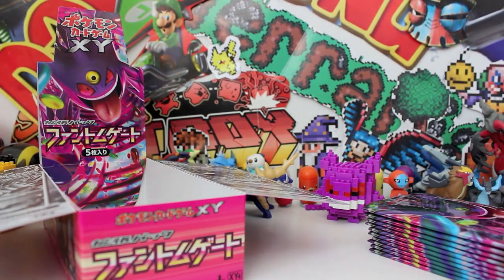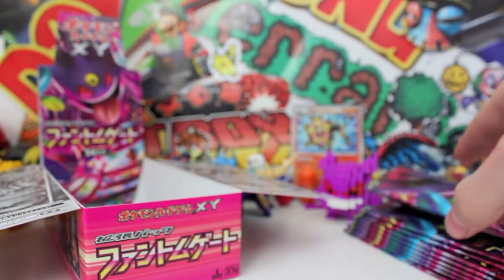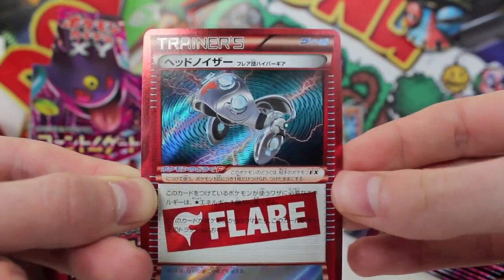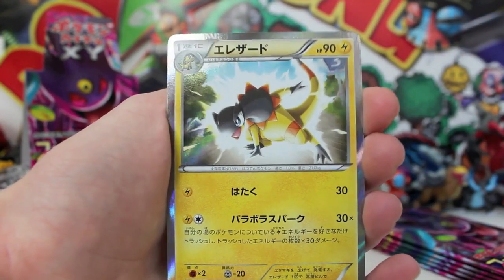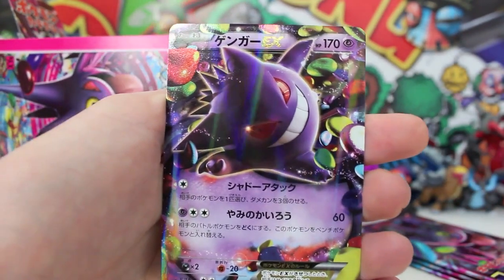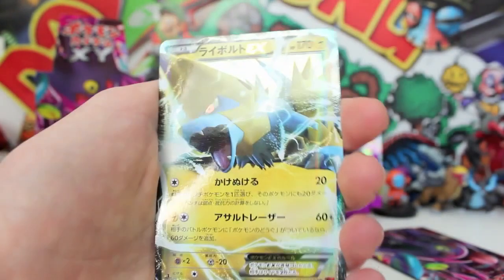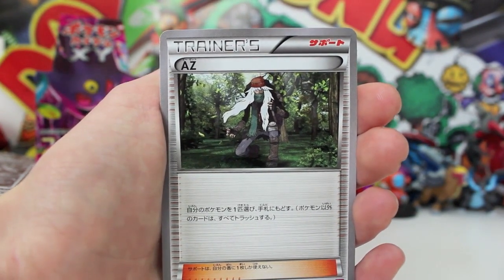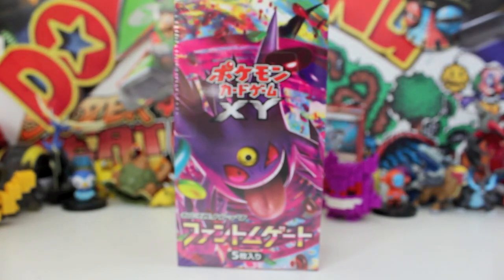Opening A Pokemon Phantom Gate Booster Box! Part 2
Today we are opening the newly released Pokemon X and Y 4 Phantom Gate Booster Box!! This is one of if not my favourite Pokemon TCG set to date the incredible Full Arts and Mega's are legitimately insane in the membrane! :D

Song: Deon Custom - Feathers

UnlistedLeaf
Australia